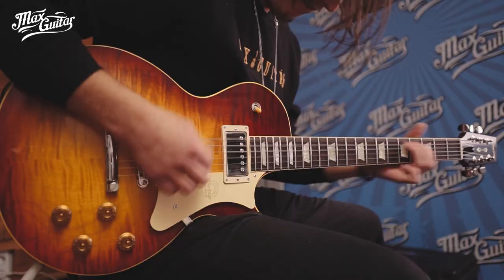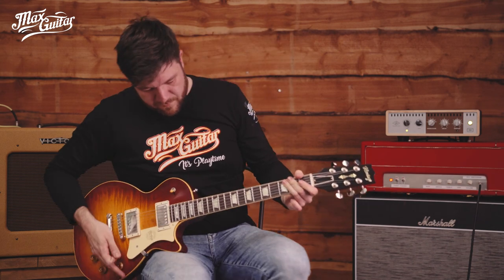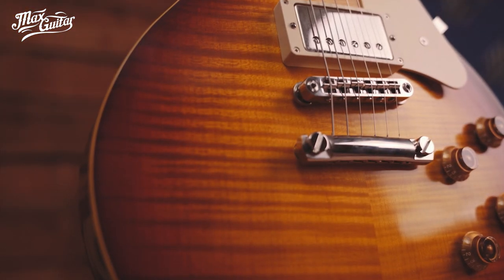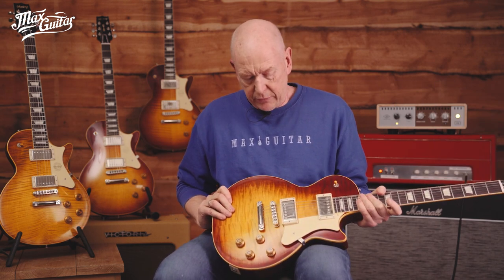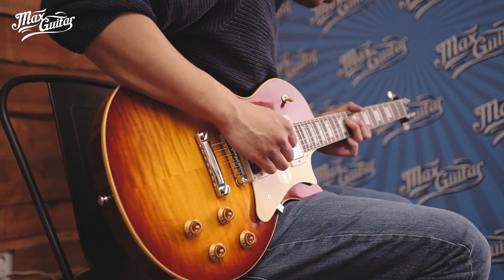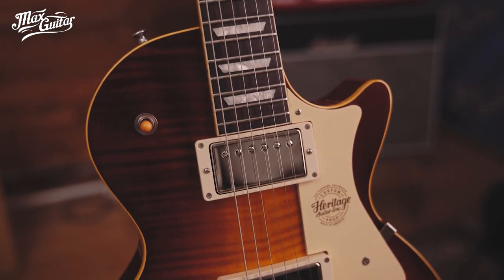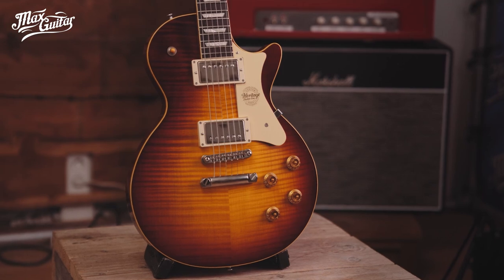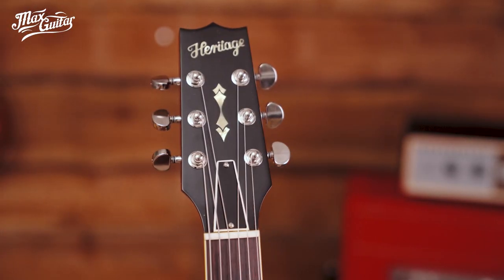When TONE is KEY! Heritage Custom Shop Core Collection H-150!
These guitars are amazing, made by Edwin Wilson and his team, using all the experience from being one of the head honchos at Gibson Custom since 1990, and the brainpower behind Collectors choice and more importantly: the Custom Shop 'True Historic' line. Now Edwin heads up the Heritage Custom Shop at 225 Parsons street in Kalamazoo, Michigan. A place FULL of history and that oozes mojo!

These guitars are the best in their price range by far!  The rather a-sexual 'H-150' name disguises a truly unique and very sensual guitar that will get your hormones running! Rob already owns one and more of these guitars will be coming in soon. They are tone monsters, with proprietary low wind pickups, ultra thin original formula Cellulose lacquer, the best and lightweight tone woods, nice fat neck with beautiful dark rosewood boards, insane flametops, the right colors and not unimportantly: an altered and improved, slightly asymmetrical headstock.

Heritage Custom Shop Collection H-150, Dark Cherry Specifications
Body: Mahogany (Khaya Ivorensis)
Top: Curly Maple
Neck: Mahogany (Khaya Ivorensis)
Fingerboard: Rosewood (Dalbergia Latifolia)
Neck Mount: Set; Neck
Shape: 50s C
Inlays: White Mother of Pearl Trapezoid
22 Medium Jumbo frets
Nut: Bone
Nut Width: 43 mm (1,69")
Scale: 629 mm (24,75")
Fingerbard Radius: 305 mm (12")
Pickguard: Single Cream
Binding: Single Cream
Pickups: Heritage Custom Shop 225 Classic Humbucker Nickel cover
Controls: 2 x Volume, 2 x Tone
Switch: 3-Way Toggle
Bridge: Locking Tune-O-Matic
Hardware Finish: Nickel
Tuners: Heritage branded Grover closed
Case: Included
Stock Strings: Elixir OptiWeb (.010-.046)